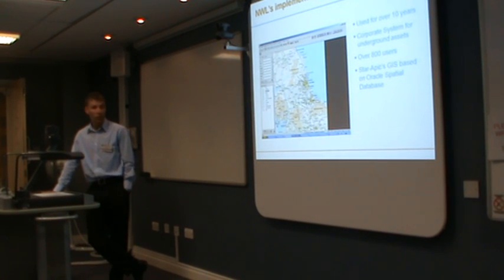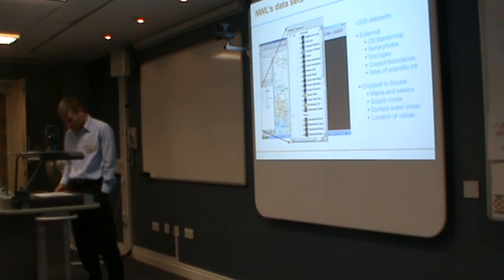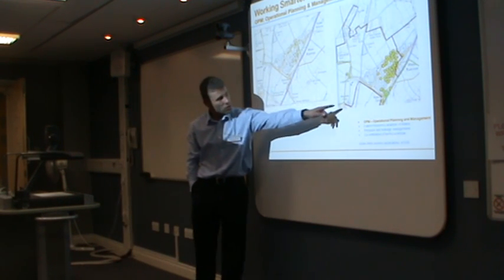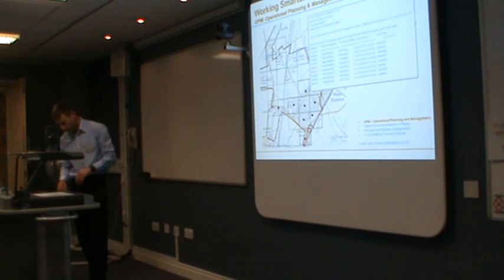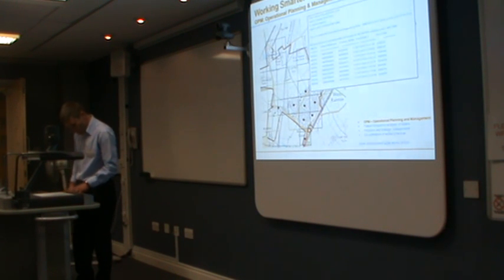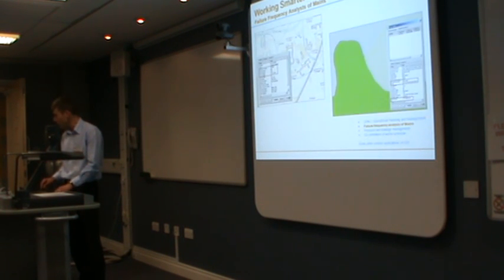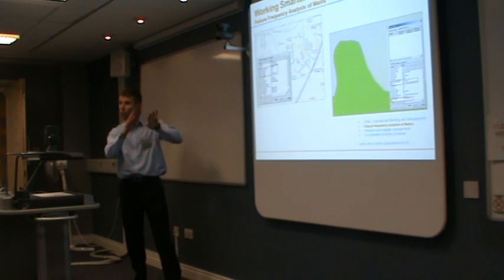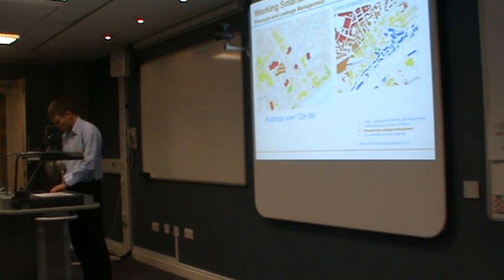Think Spatial: Session 4 Part 1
Think Spatial, Think Business Solutions, Think GIS
Using Geographical Information Systems, Spatial Data and Mapping in Your Organisation
A free event hosted by the School of Civil Engineering and Geosciences at Newcastle University on 9 November 2010

Session 4:
Working Smarter with GIS
- Clive Surman-Wells, Northumbrian Water